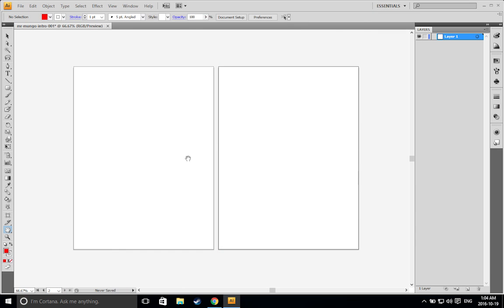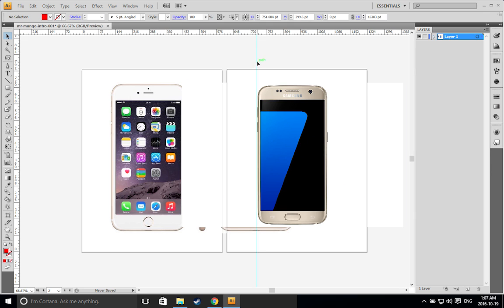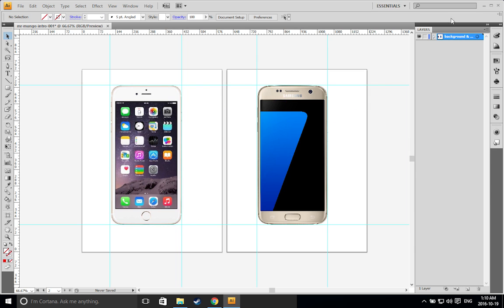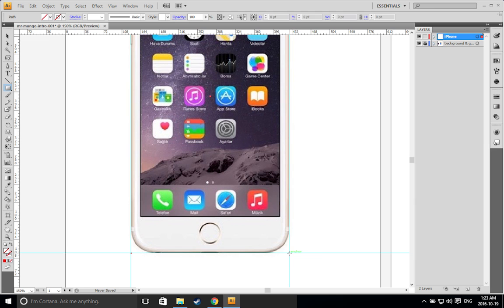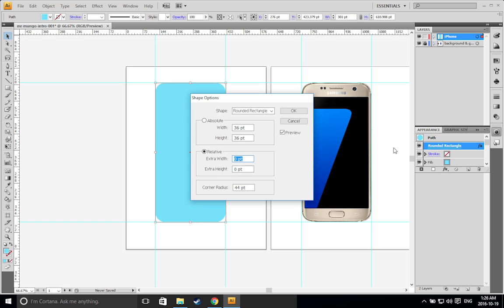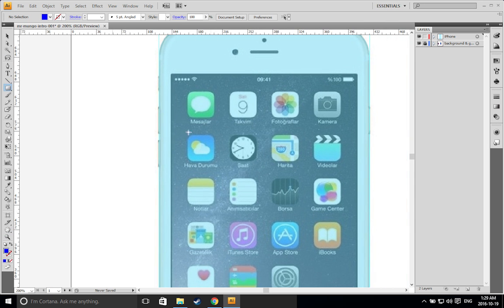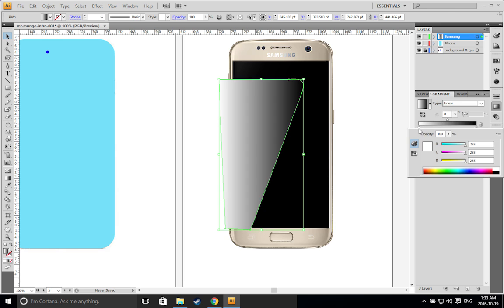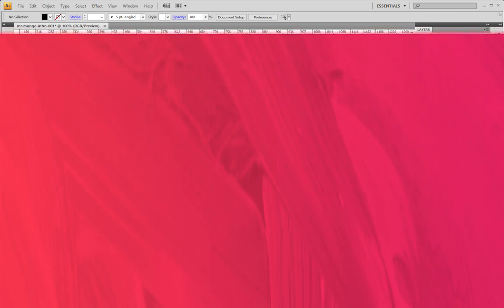phone illustration 001